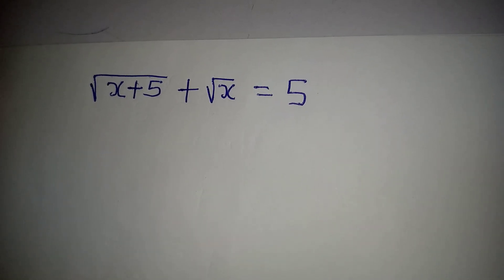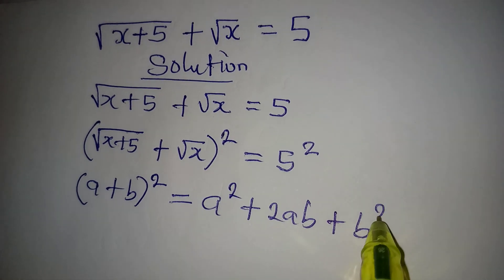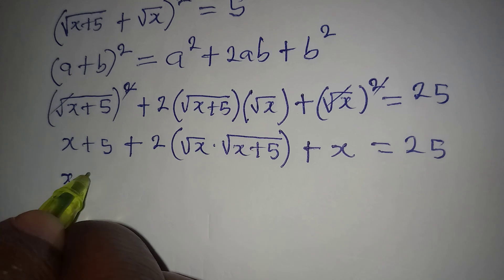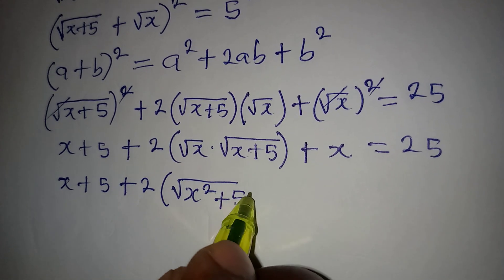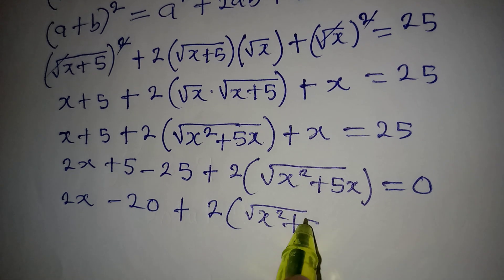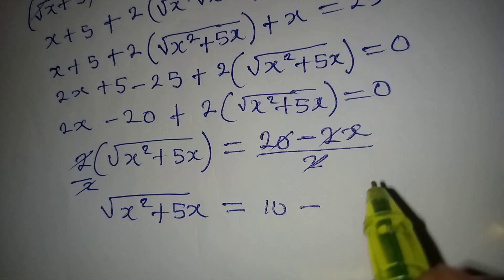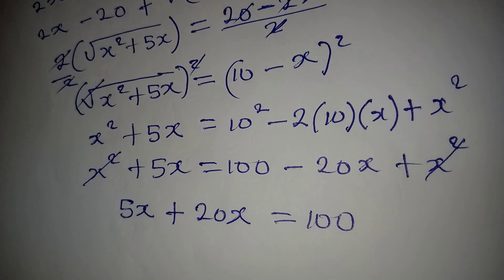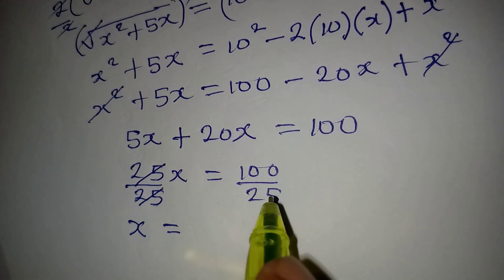Surdic equation | Olympiad Mathematics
This is beautifully solved